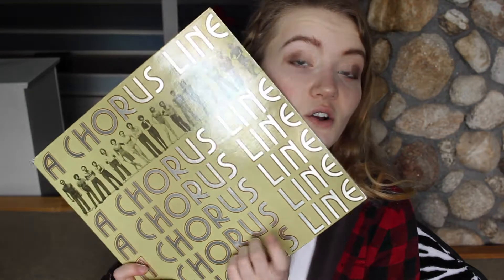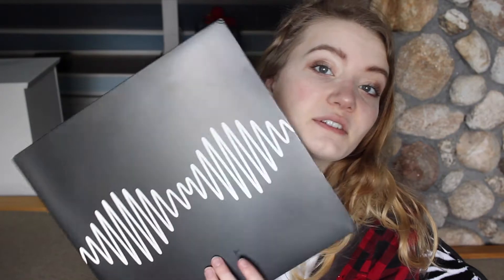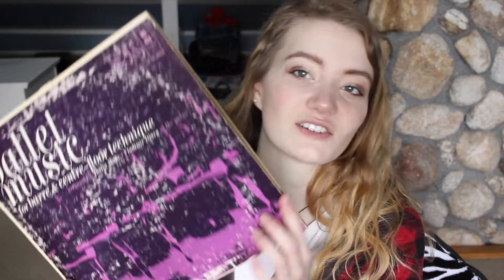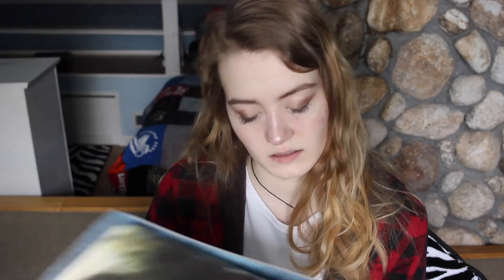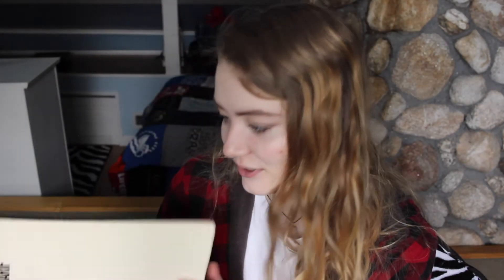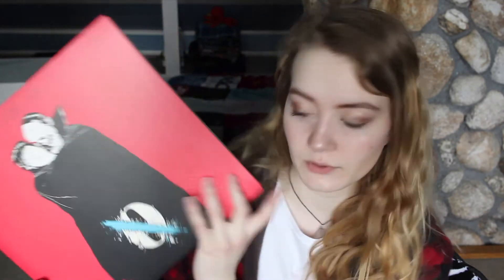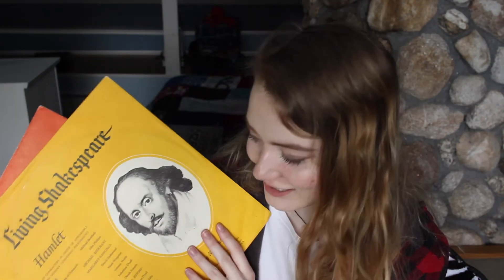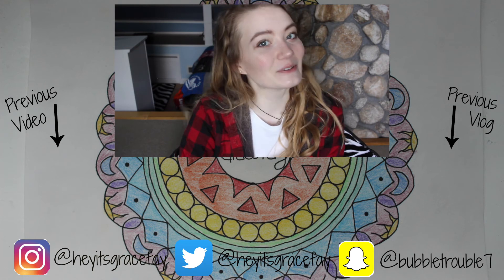Record Collection | Grace Fay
Hey guys! I hope you all had a fun spring break (if you're in college, that is). Hopefully you enjoy my record collection!

About Me:
Name: Grace
Age: 18
Camera: Canon Rebel EOS T3i
Editor: iMovie
Upload Schedule: Mondays